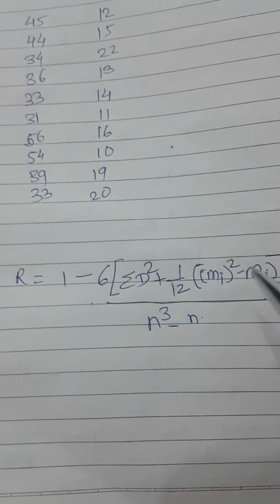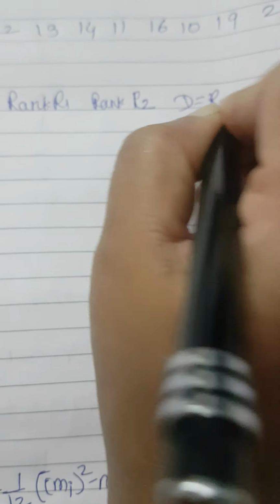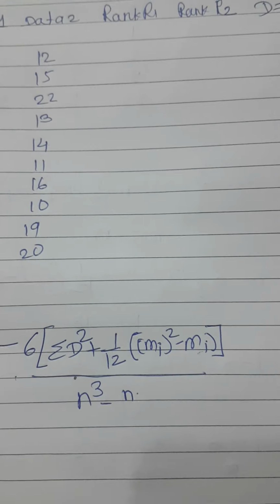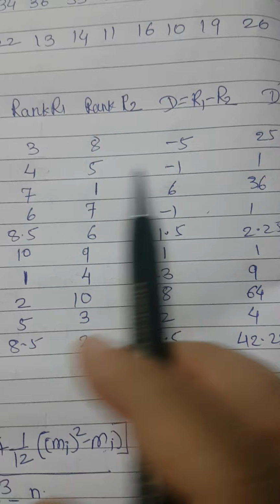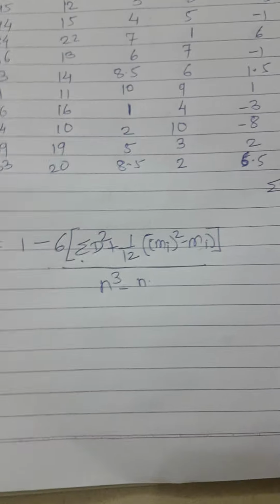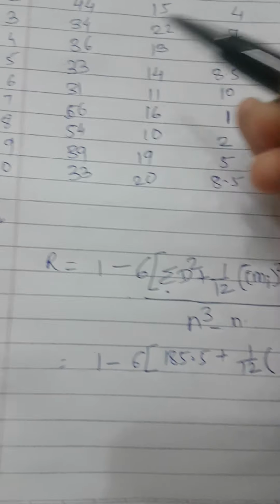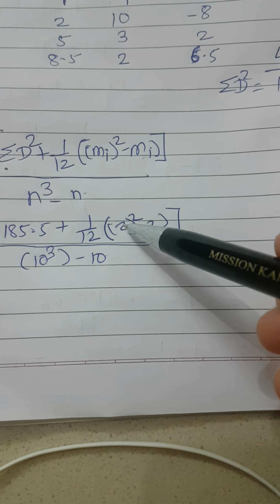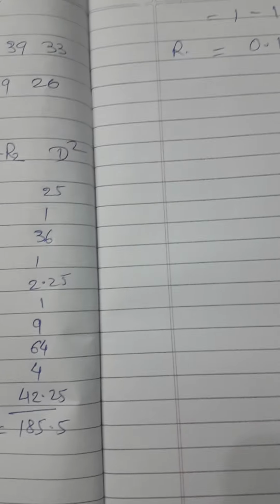Statistics, IGNOU Assignment 2019-20, Spearman's Formula by Aarti Bansode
Spearman's Rank Coefficients Formula when there is tie up. IGNOU , Paper 6